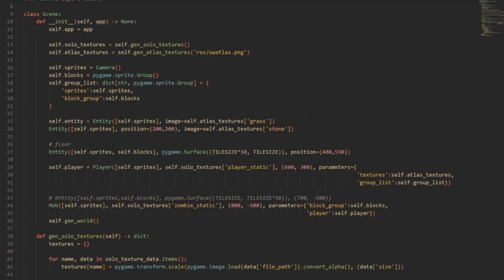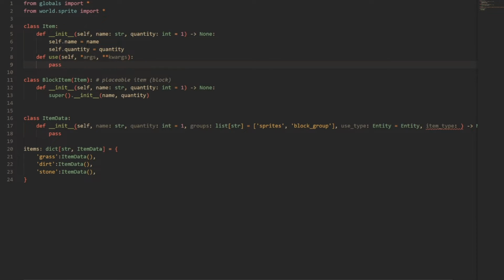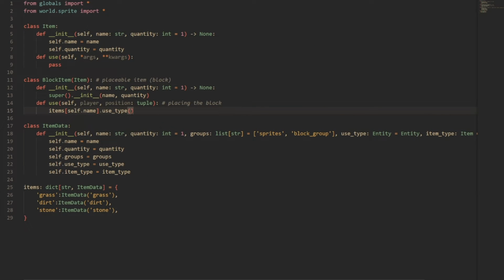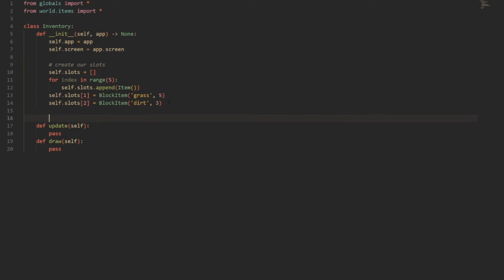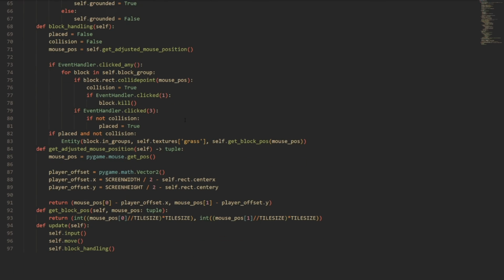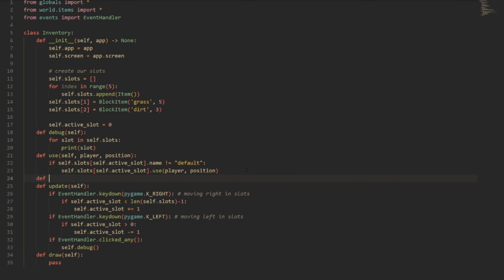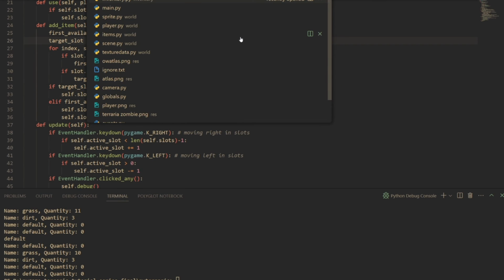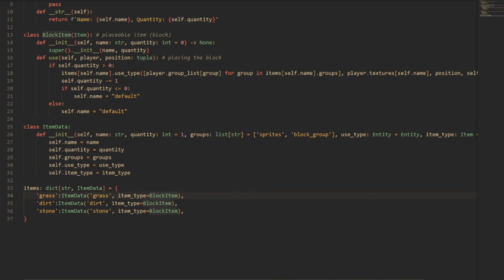Items & Inventory | Coding Terraria in Python | Pygame Tutorial Ep. 10